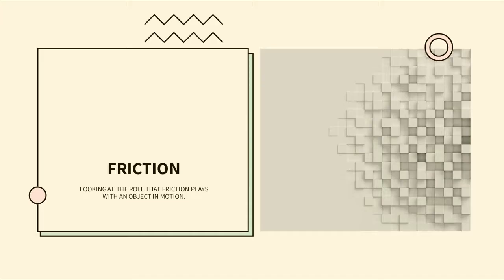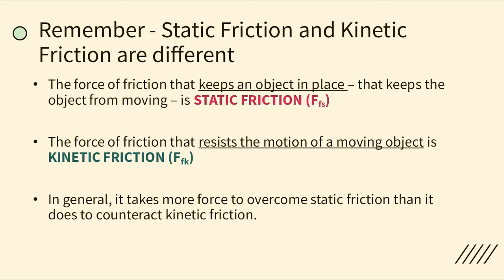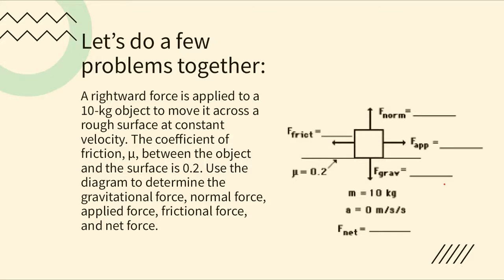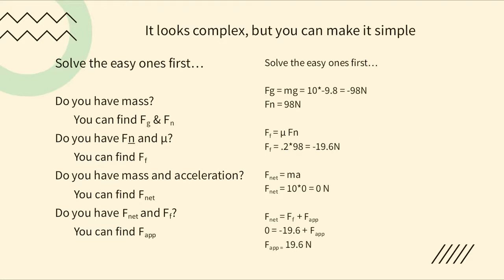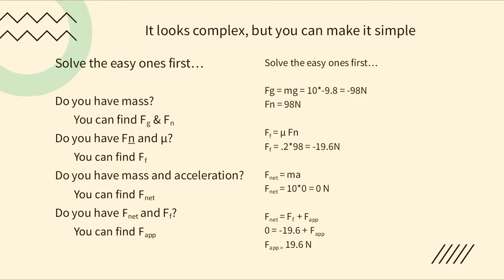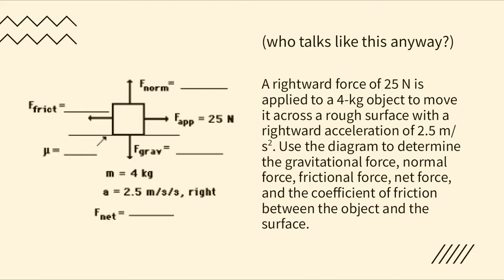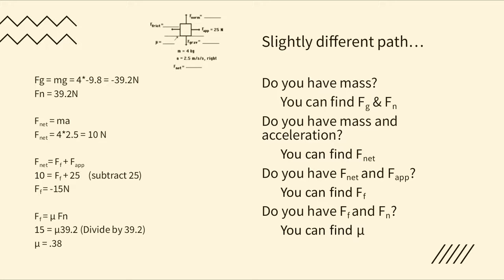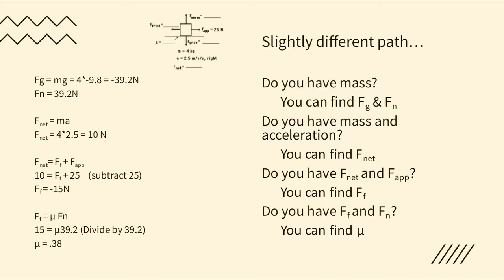Friction Problems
Live lecture over solving what seem to be complex friction problems...but are actually quite simple.